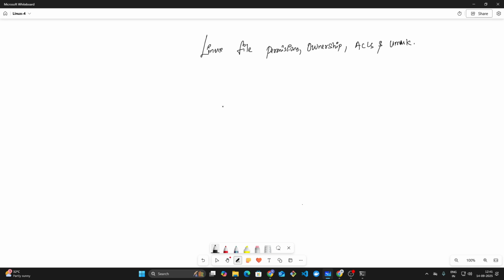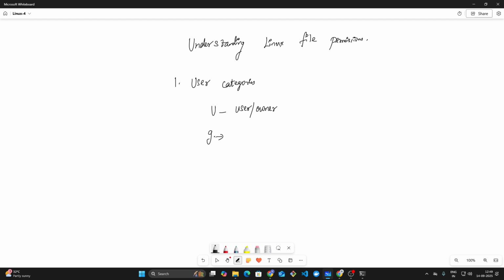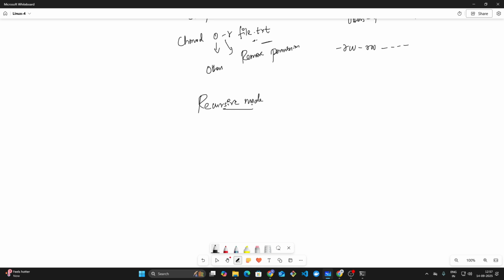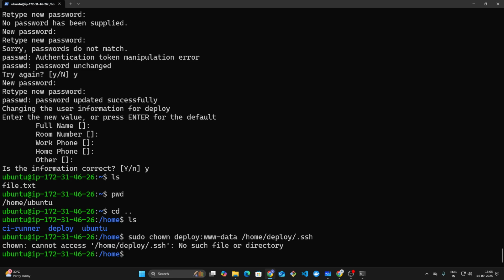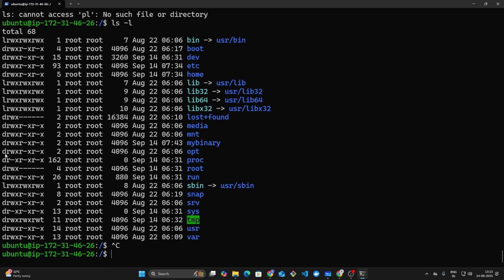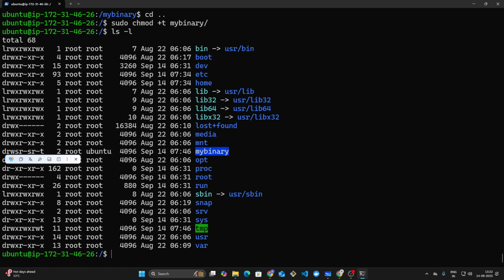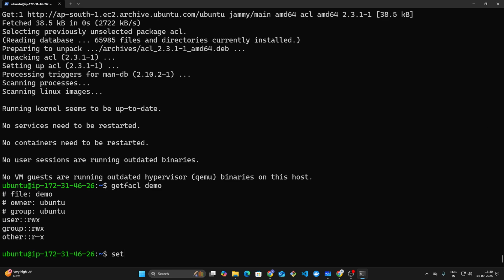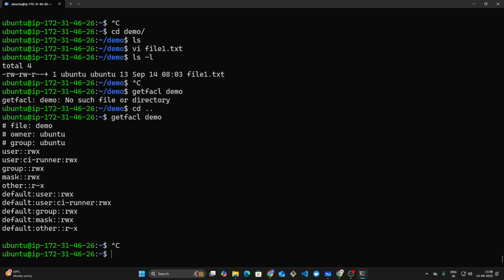Linux File Permissions & Ownership Explained (chmod, chown, ACLs, umask)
Understanding Linux file permissions is critical for system security and DevOps workflows. In this video, we dive deep into:

chmod and file permissions

chown and ownership

ACLs for advanced access control

umask and default permissions

By the end, you’ll know how to secure files, manage multi-user environments, and apply permissions in real DevOps scenarios.